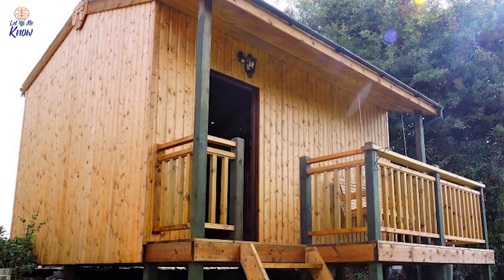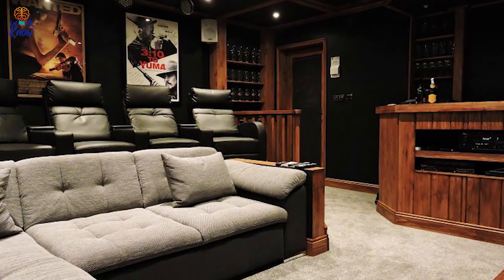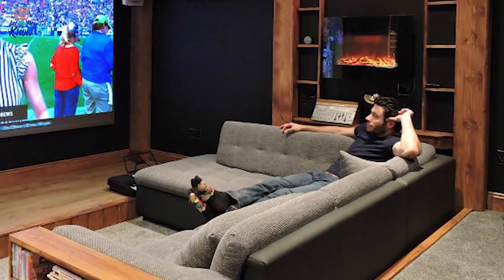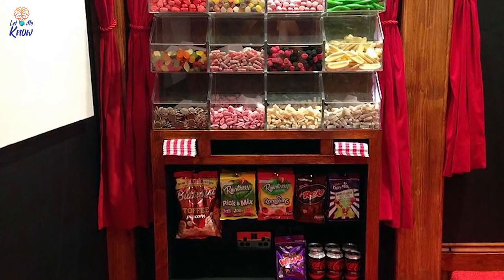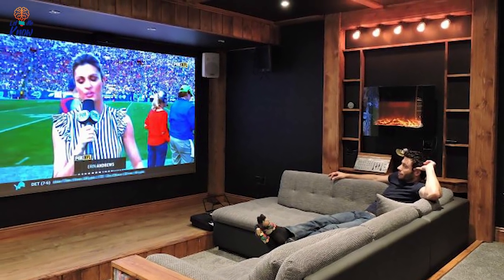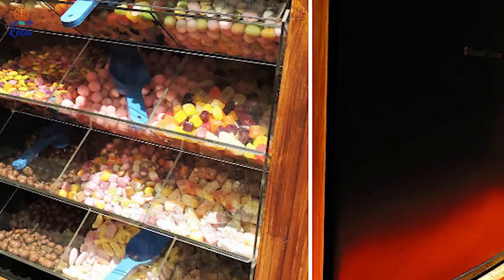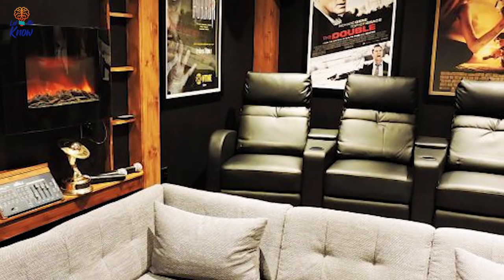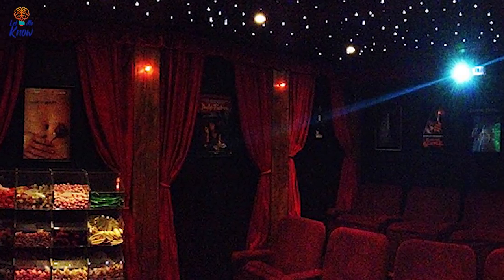These Ordinary Looking Sheds Are Actually Incredible Backyard Movie Theaters!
These days, people will do just about anything to add a little bit of luxury to their homes. Some may choose to build a beautiful in-ground pool for the backyard, others might renovate the outdated kitchen or the bathrooms, and some us go way above and beyond just a simple remodeling project.

If you were to casually take a look at the work of Ashley Yeates and his crew, at first, you might think that they just specialize in making well-built garden sheds. Take a step inside one of his creations, however, and you’ll actually discover a luxury experience that most people can only dream of…